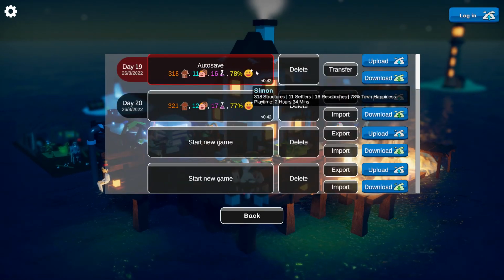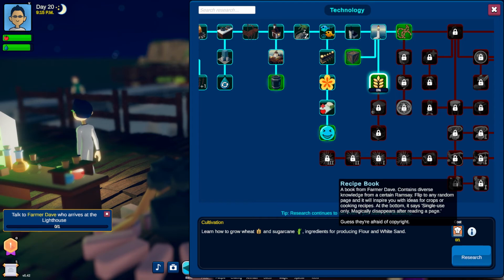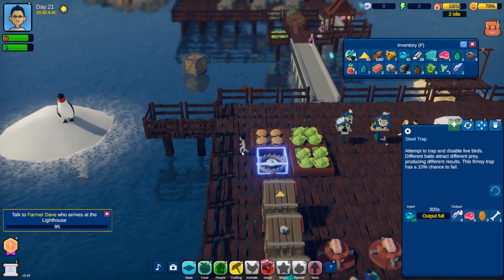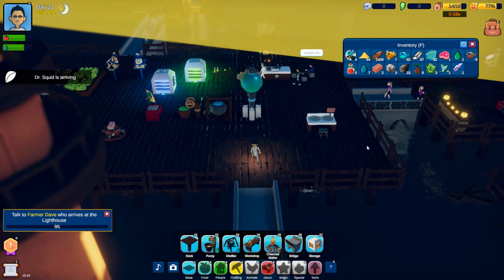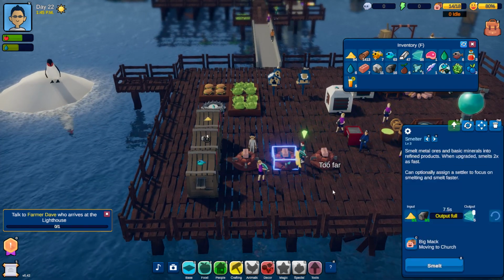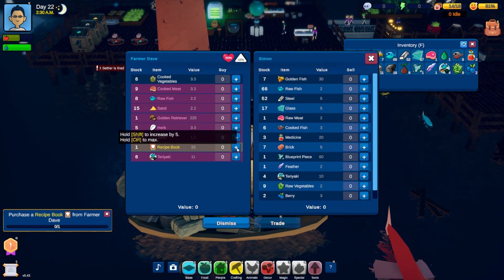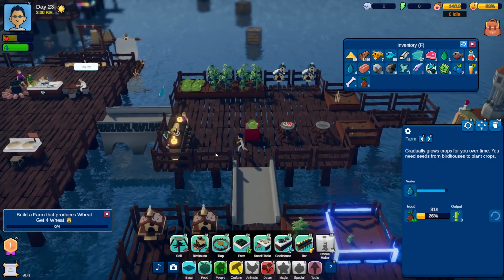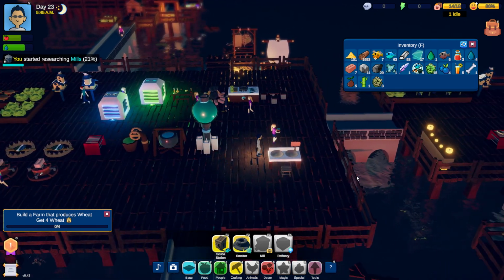Havendock S01 EP06 How long do they have to wait in the boat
Build up a town in the middle of the sea!